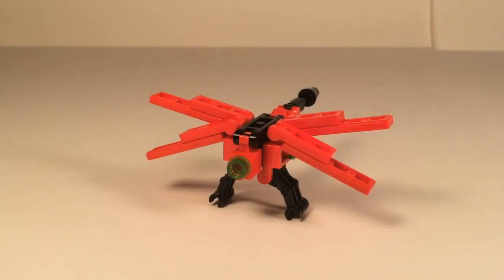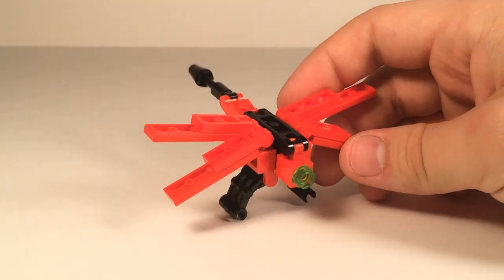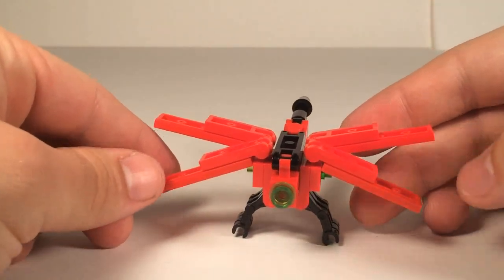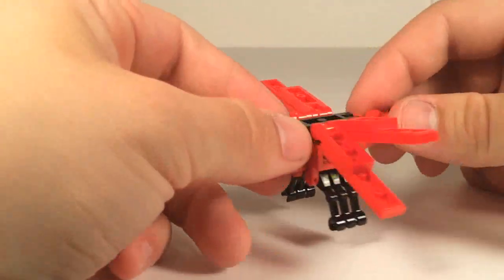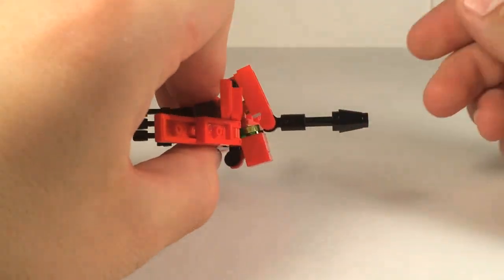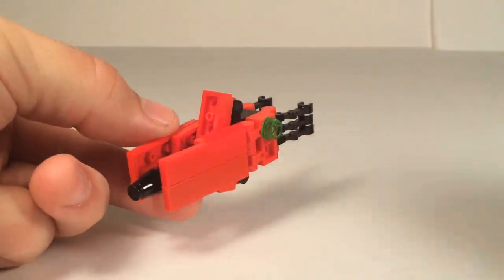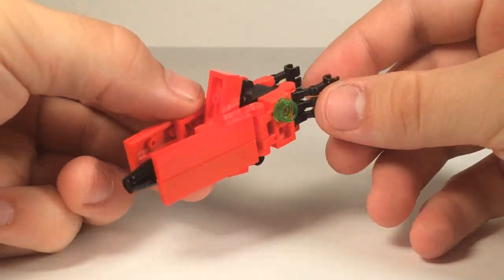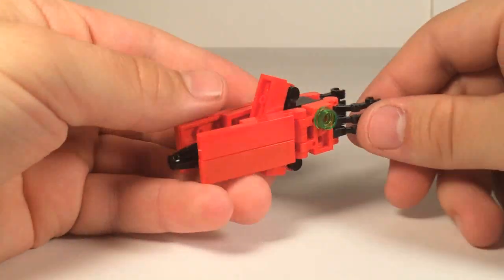Lego Transformers by M1NDxBEND3R - Water Wing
He'll fight on the seas and oceans.  He will fight in the air.  Just don't get his wings wet.

Comment section rules: PLEASE READ BEFORE COMMENTING

1) This is a channel meant for all ages so please keep your comments appropriate.

2) Please don't post "1st" or any other numbered spam (or any spam). It will be deleted, and you may find yourself banned from posting future comments.

3) Please be respectful of other people's thoughts and opinions.

4) Unless I say otherwise in the video, I will not be doing tutorials so please do not flood the comment section with tutorial requests.

5) If you have a question about the build, I may have answered it in the video.  So please watch the ENTIRE video before commenting.